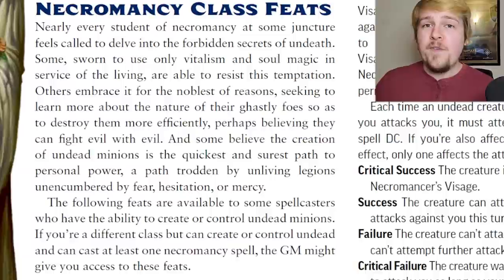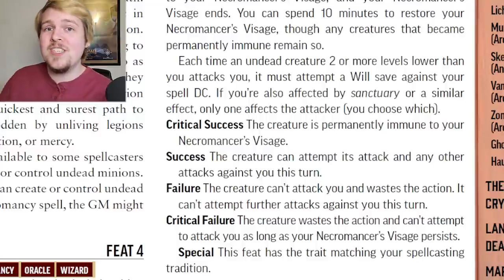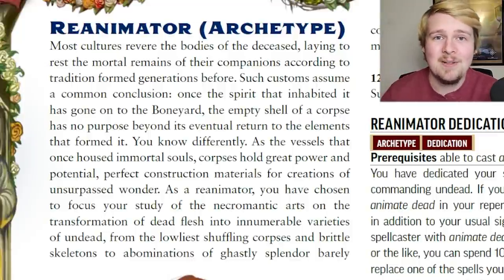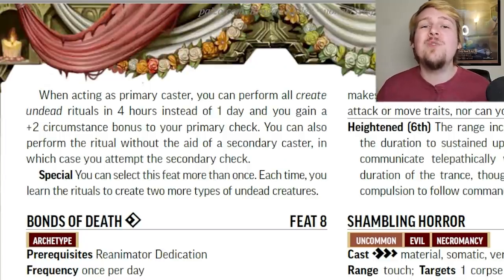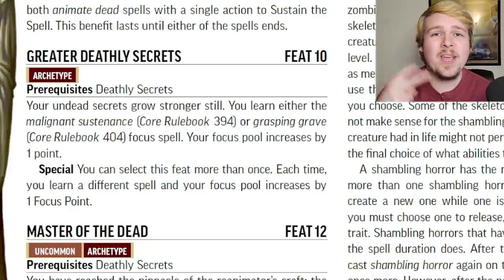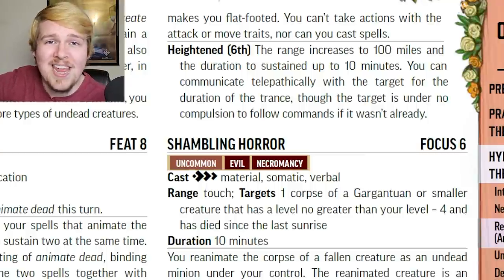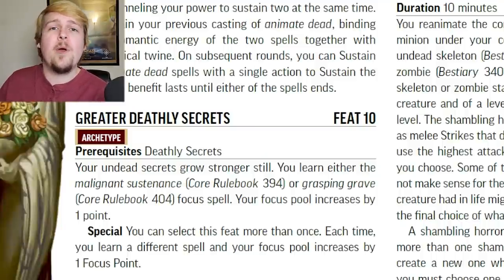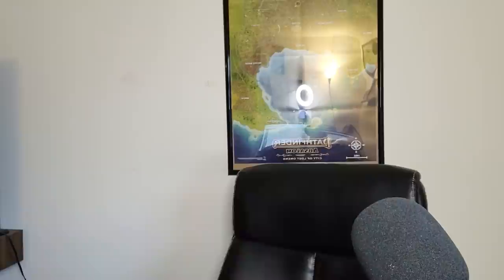NECROMANCER ARCHETYPE in Book of the Dead! - Pathfinder 2e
You can finally play as a fully-fledged Necromaner in Pathfinder 2e thanks to this archetype in Book of the Dead!